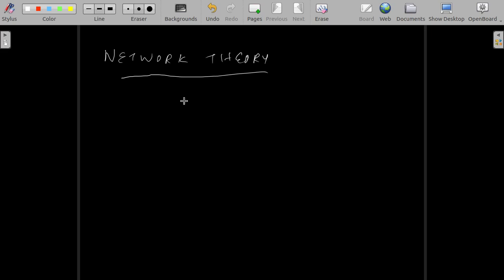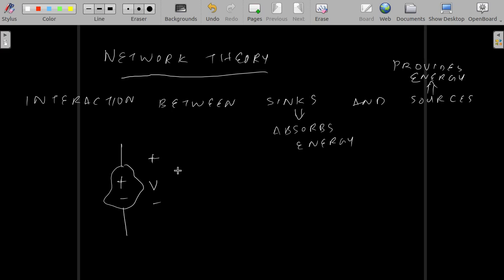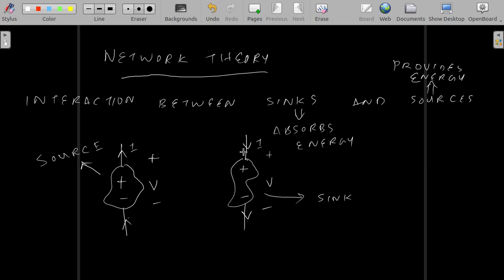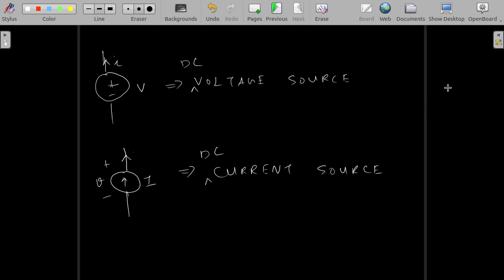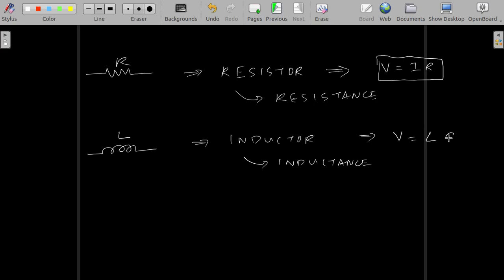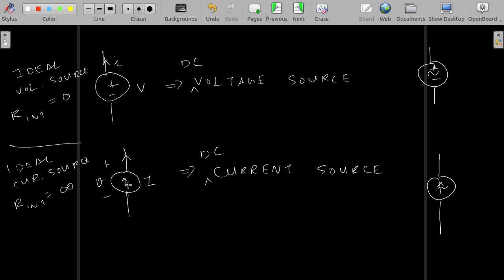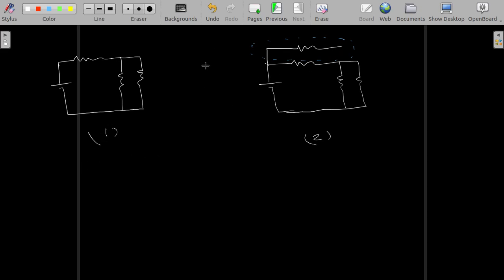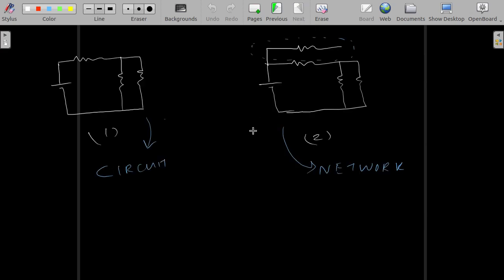Network Theory - Lecture 1: Introduction